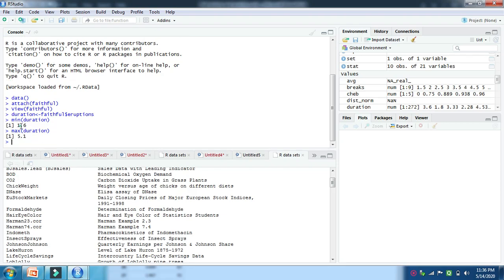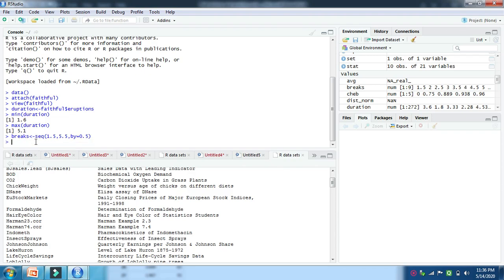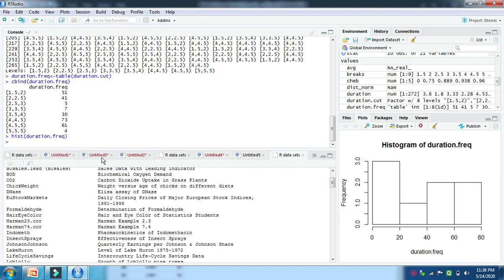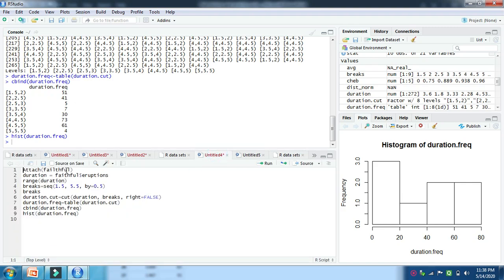Frequency Distribution in R Studio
Implement Frequency Distribution concept in R Studio in Dataset Faithful column Eruptions